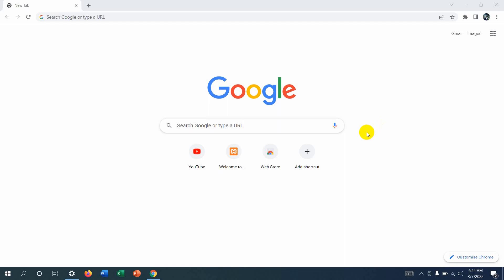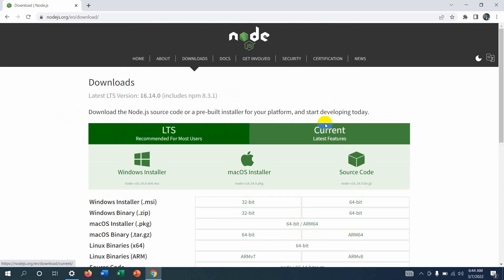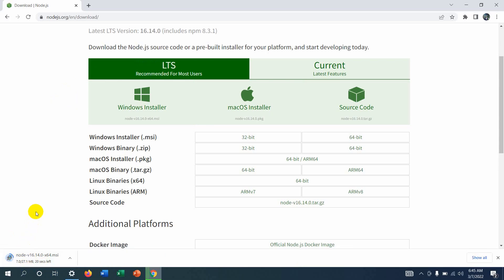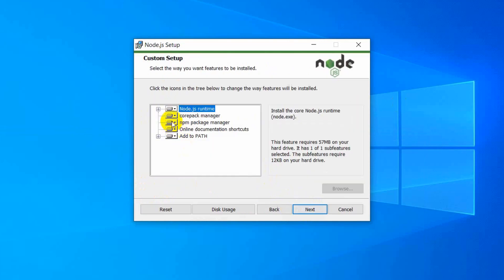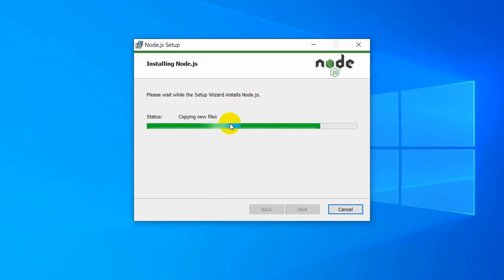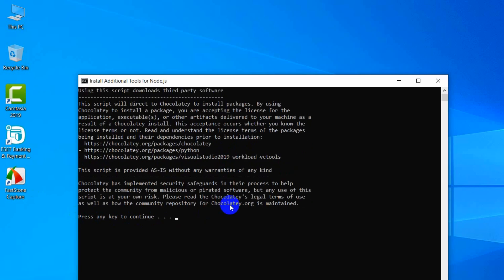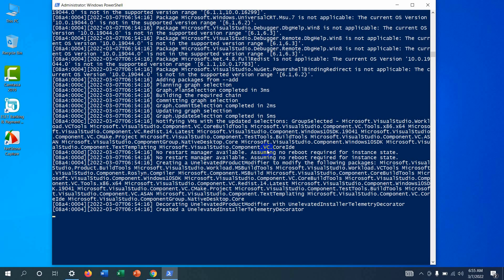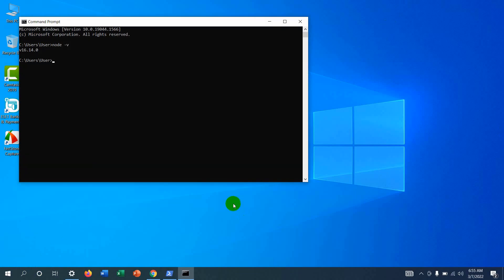How to install Node Js in Windows 2023